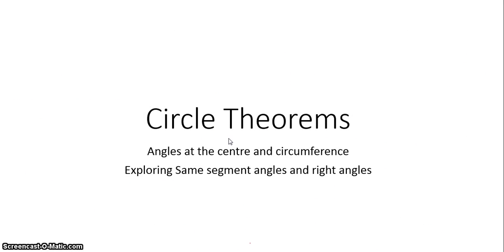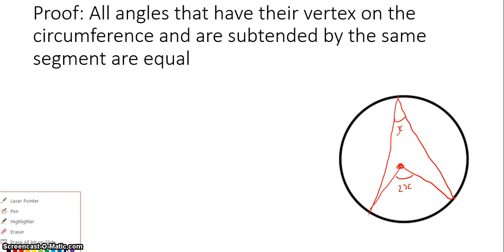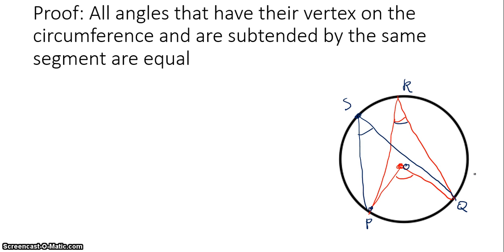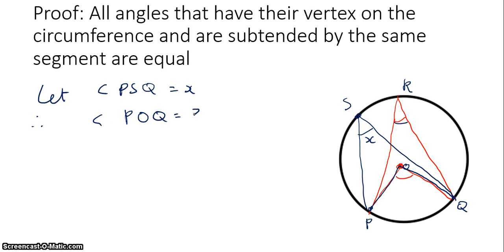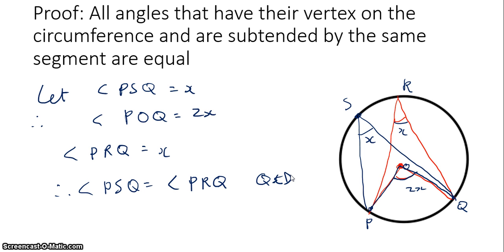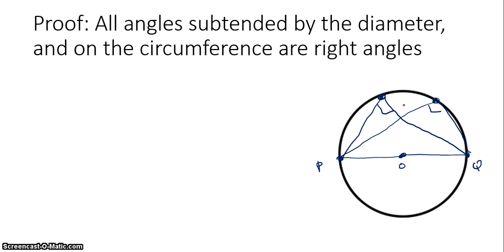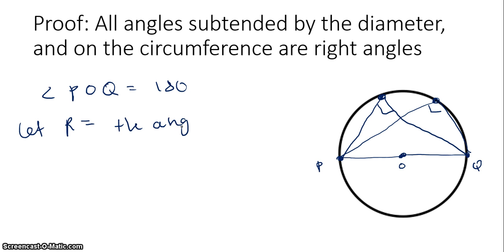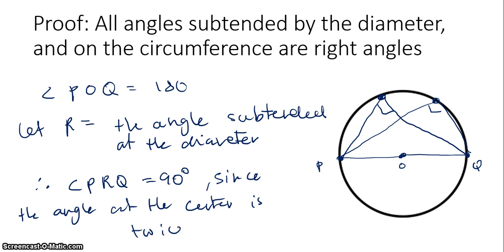Circle Theorem 2 Proof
Proof: All angles that have their vertex on the circumference and are subtended by the same segment are equal
Proof: All angles subtended by the diameter, and on the circumference are right angles

10 Adv